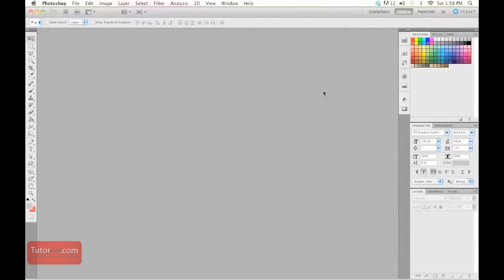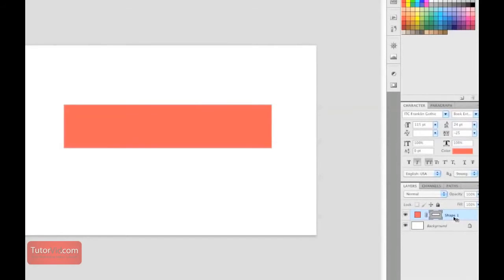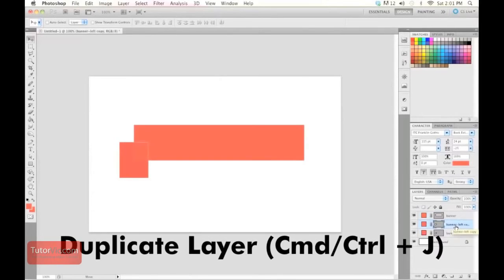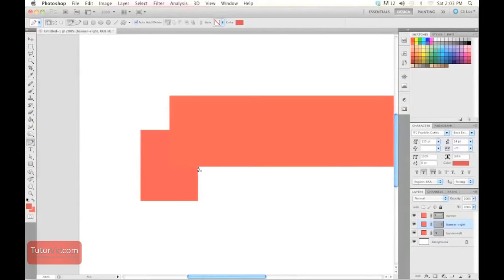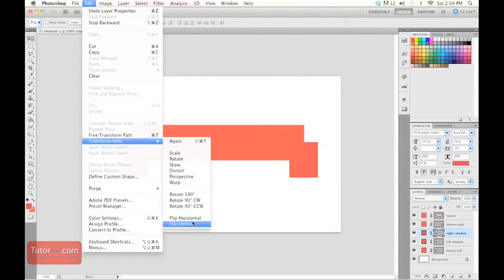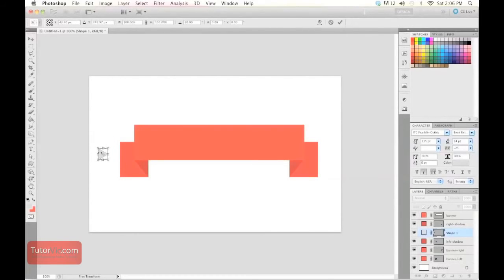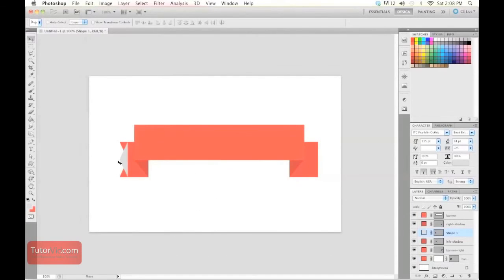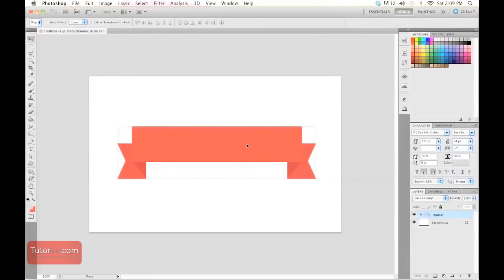Photoshop Tutorial How To Create a Simple Web Banner